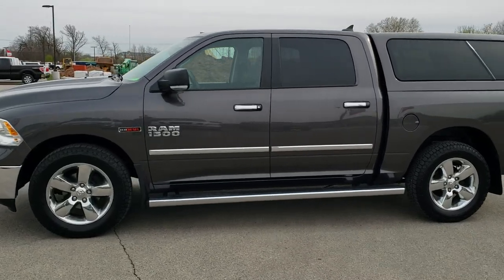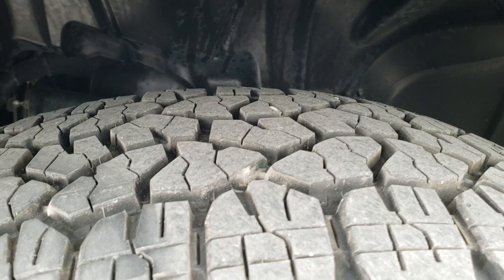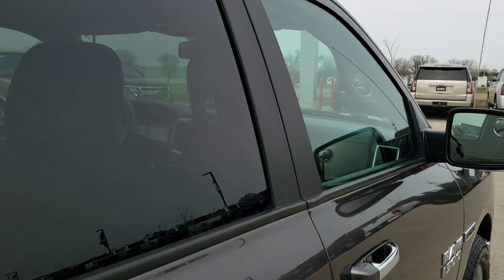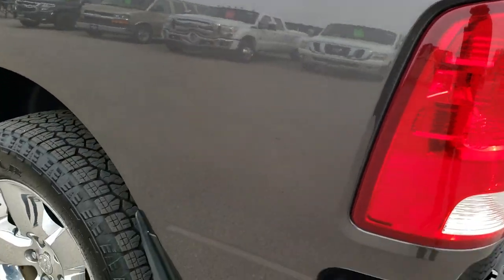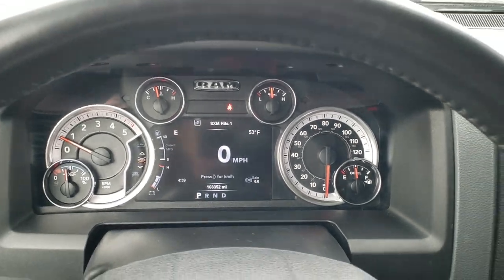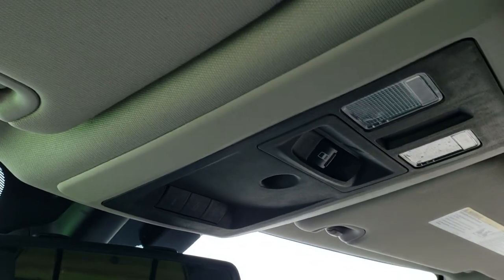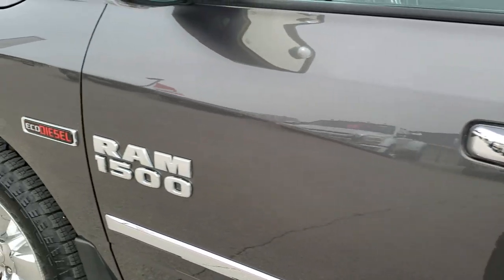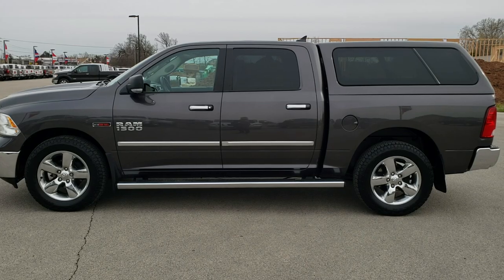2015 RAM 1500 CREW BIG HORN ECODIESEL GRANITE CRYSTAL WALK AROUND REVIEW 20T107A SOLD! SUMMITAUTO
This 2015 RAM 1500 CREW SHORT BIG HORN ECODIESEL IN GRANITE CRYSTAL METALLIC is the vehicle we did walk around review of today.

Thank you for checking out this video of this 2015 RAM 1500 CREW SHORT BIG HORN ECODIESEL IN GRANITE CRYSTAL METALLIC

STOCK: 20T107A
PRICE: $20,999
MILES: 103,236
MAKE: RAM
MODEL: 1500
VIN: 1C6RR7LM1FS688048
LOCATION: FOND DU LAC OSHKOSH WISCONSIN, 54937 TRUCKS ON 41

1 OWNER! CLEAN TITLE HISTORY! 3.0 Liter V6 Ecodiesel Engine, 240 Horsepower, Full Four Door Crew Cab, Short Box 5 Foot 7 Inch 5' 7" Shortbox, Big Horn Package, 8 Speed Automatic Transmission, 4x4 Push Button Four Wheel Drive 4WD, Factory GPS Navigation System, Reverse Backup Camera Rearview Camera, Dual Rear Exhaust, Power Driver's Seat, Dual Heated Seats, Non Smoker, Gray Cloth Seats, Bucket Seats, Lakeland Truck Cap Topper, Full Towing Package with Receiver Trailer Hitch, Wiring and Transmission Cooler Tow Package, Factory Brake Controller, Heated Power Fold-in Power Mirrors with Built-in Directional Signals, Electronic Stability Control Traction Control ESC, 3.55 Gears with Anti-Spin Differential, Newer Goodyear Wrangler Trailrunner AT 275/60 R20 Tires, 20 Inch Rims Premium Wheels, Factory Alloy Premium Rims with Chrome Covers, Four Wheel Disc Brakes, Factory Chromed Stepbars, Bed Rug, Bedrail Covers, Fog Lights, Sonar with Front and Rear Bumper Sensors, Locking Tailgate, Chrome Tipped Exhaust, Chrome Trimmed Grill, AM / FM Radio Tuner, Sirius/XM Satellite Radio Capabilities Sirius / XM, Uconnect 8.4AN System 8.4 Inch Touchscreen with AM/FM/BT/ACCESS/NAV, 7-Inch Multi-View Display, 911 Assist System, U Connect Hands Free Bluetooth Hands-Free Phone System Blue Tooth, Auxiliary MP3 Jack Portable Audio Connection, SD Card Slot, USB Jack Portable Audio Connection, Keyless Entry with Factory Remote Start, Power Sliding Rear Window, Adjustable Height Seatbelts, Driver and Passenger Front Air Bags, L.A.T.C.H. Child Safety System, Side Curtain Air Bags SRS Safety Restraint System, Heated Steering Wheel Multi-Function Steering Wheel Controls, Homelink System with Three Programmable Buttons for Garage Doors, Lighting Systems & Security Systems, Compass, Outside Temperature Display and Mileage Display, Dual Multi-Zone Climate Control , Loadfloor Boot Tray, Storage Compartment Under Rear Seats, Husky All Weather Floormats, Air Conditioning AC, Cruise Control, Power Locks, Power Windows, Tilt Steering Wheel, Automatic Headlights Autolamp, 115V / 150W Auxiliary Power Outlet, Granite Crystal Metallic Clearcoat, ONE OWNER! CLEAN AUTOCHECK! Very very clean inside and out! This is one of the sharpest 2015 Ram 1500 crewcab shortbox 1/2 ton trucks on our lot! Make your move before this super clean 4wd is gone!

STOCK: 20T107A
PRICE: $20,999
MILES: 103,236
MAKE: RAM
MODEL: 1500
VIN: 1C6RR7LM1FS688048